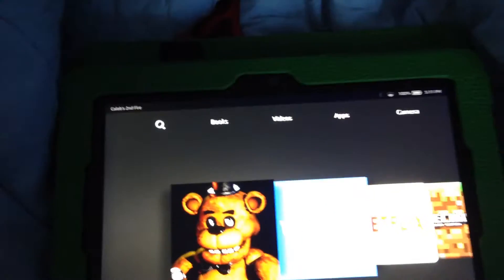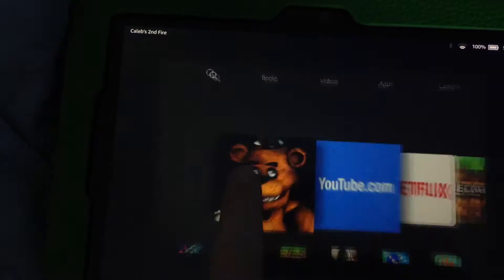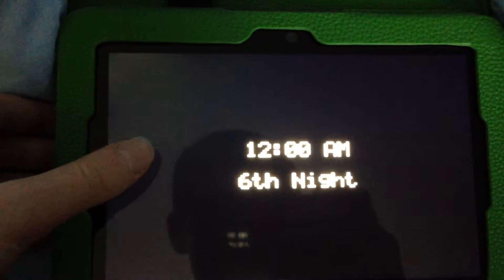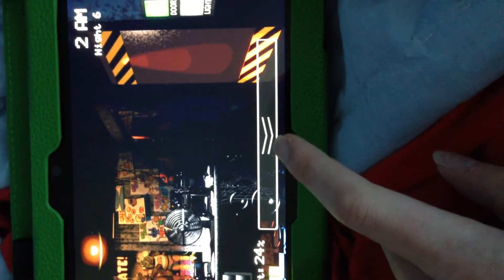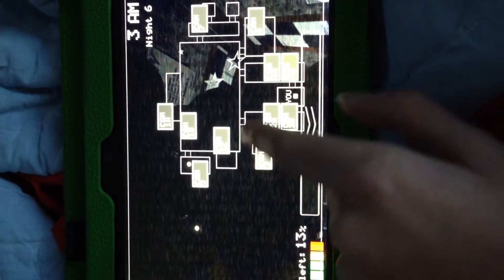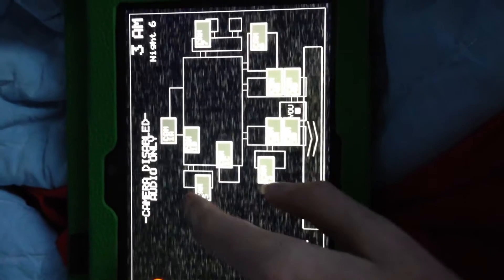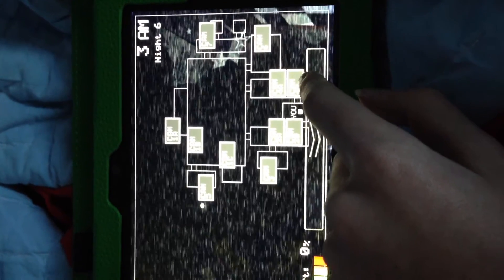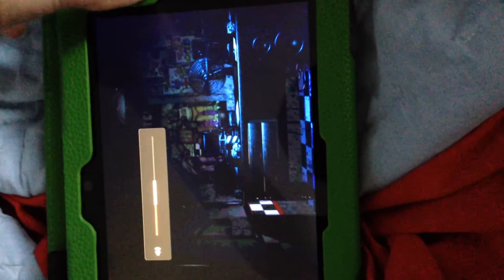Five Nights at Freddy's!